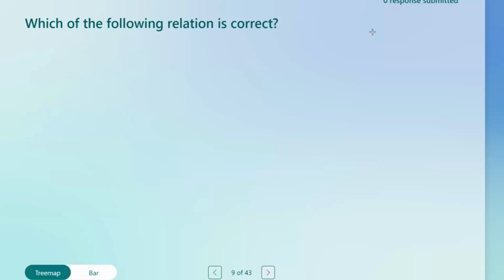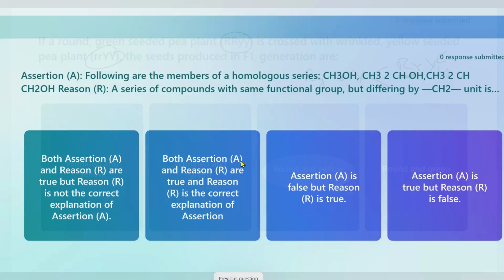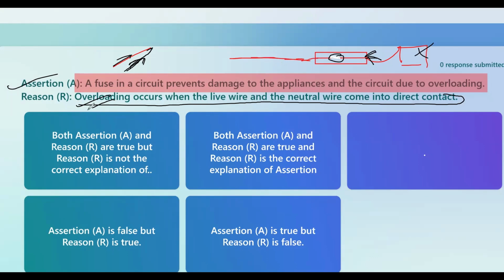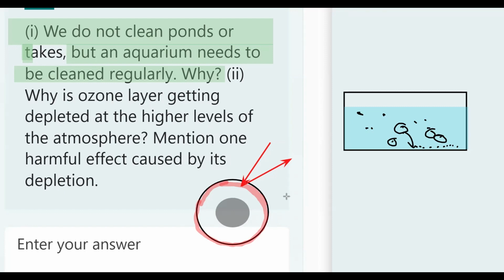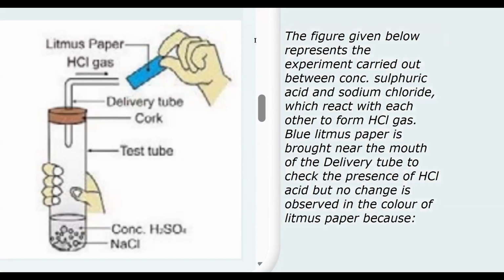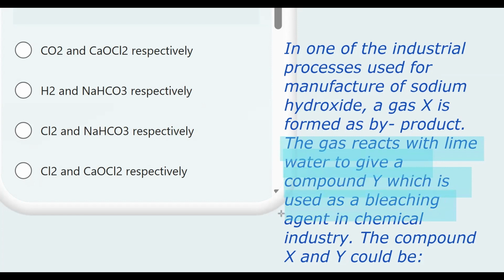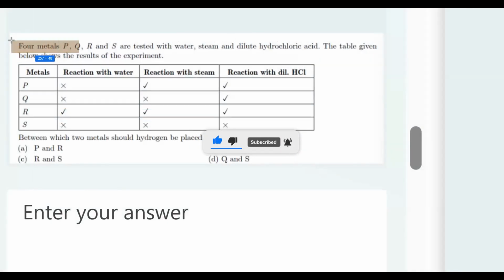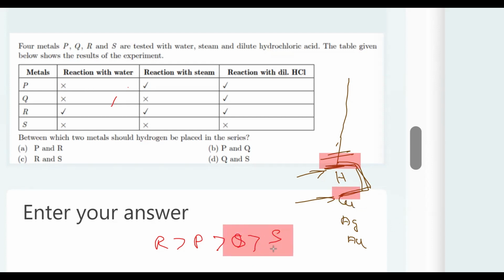SCIENCE REVISION -11, CLASS X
SCIENCE CLASS X REVISION -11,
If a round, green seeded pea plant (RRyy) is crossed with wrinkled, yellow seeded pea plant (rrYY), the seeds produced in F1, generation are:
Four metals P, Q, R and S are tested with water, steam and dilute hydrochloric acid. The table given below shows the results of the experiment.
Select the incorrect option. Indicator A. Litmus (purple) Red
In one of the industrial processes used for manufacture of sodium hydroxide, a gas X is formed as by- product. The gas reacts with lime water to give a compound Y which is used as a bleaching agent in chemical industry. The compound X and Y could be:

The figure given below represents the experiment carried out between conc. sulphuric acid and sodium chloride, which react with each other to form HCl gas. Blue litmus paper is brought near the mouth of the Delivery tube to check the presence of HCl acid but no change is observed in the colour of litmus paper because:
Assertion (A): A fuse in a circuit prevents damage to the appliances and the circuit due to overloading. Reason (R): Overloading occurs when the live wire and the ne

Two green plants are kept separately in oxygen free containers, one in the dark and the other in continuous light. Which one will live longer? Give reasons.